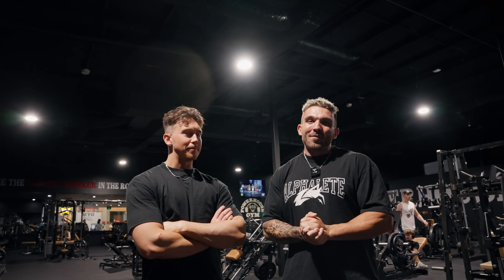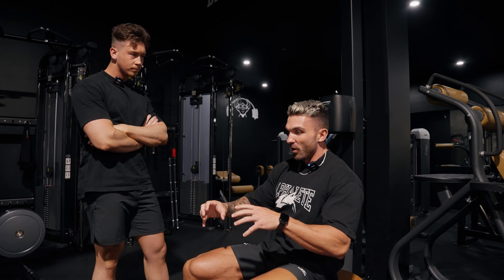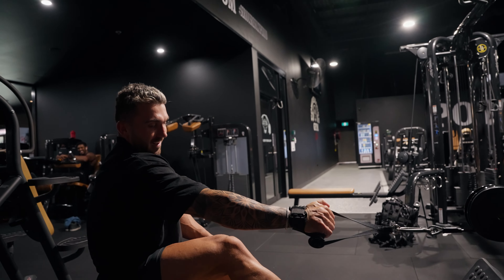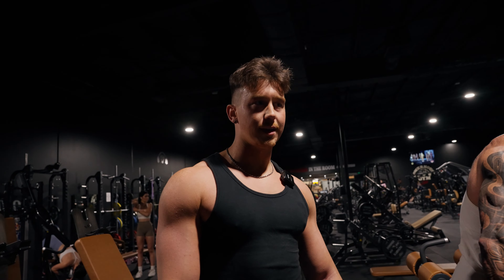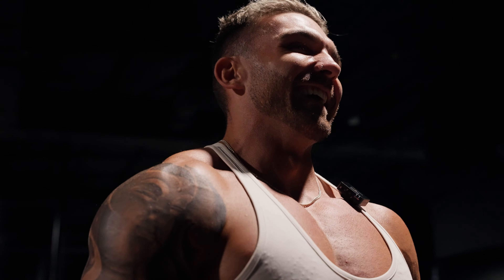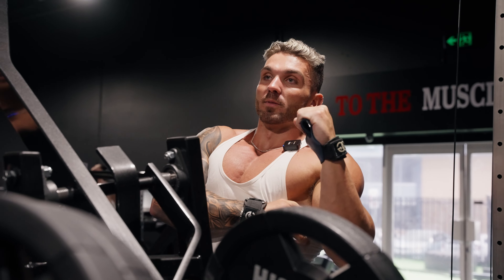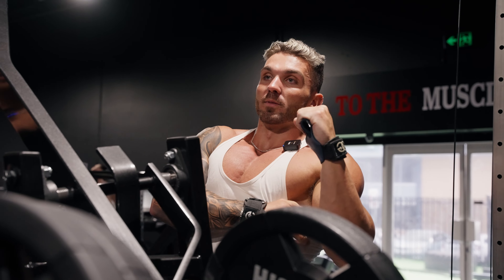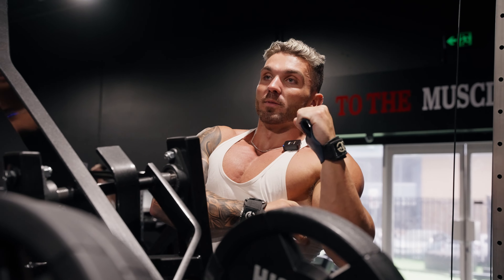How to Grow a Bigger Back (Full Back & Bicep Workout Explained)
This video will change the way you train your back forever. Time to level up.